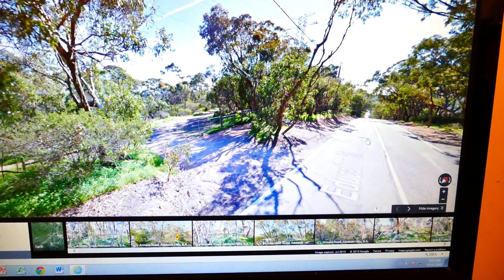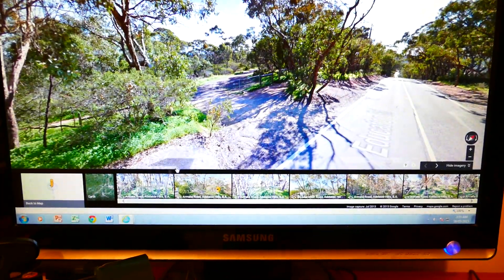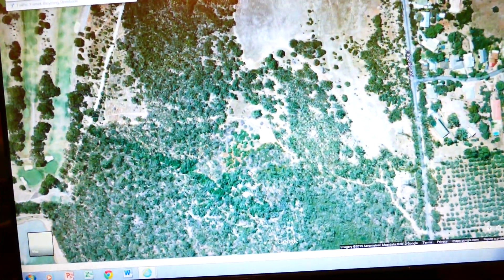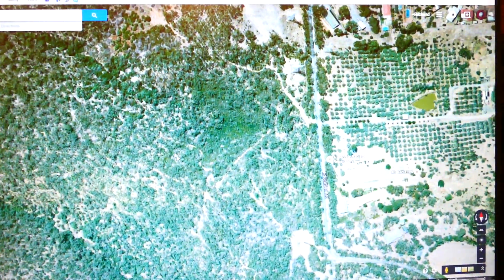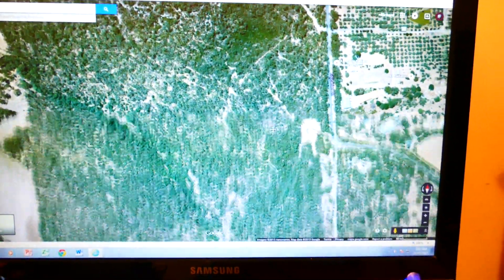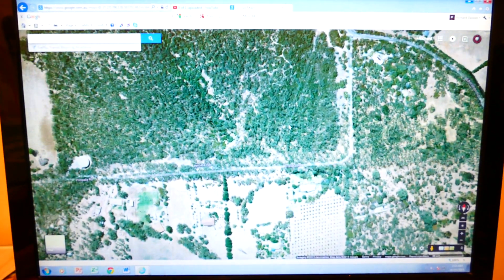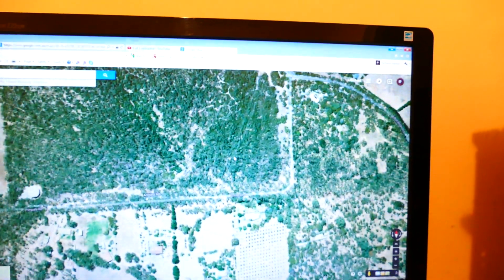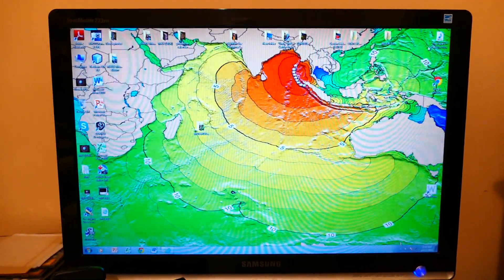[B2] Post-ADDENDOID / Pre-NUPTIAL No-[2] Centre-'Spot'-CULLEN-Focus [+] 'First'-Press-of-The-MACRO